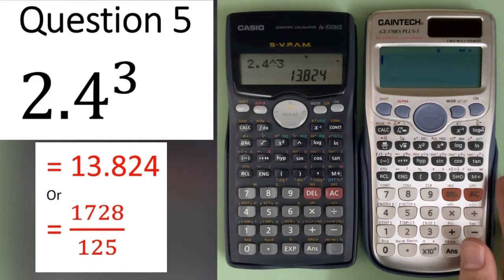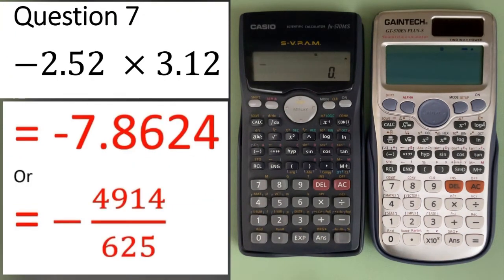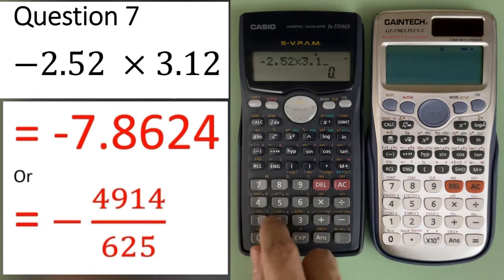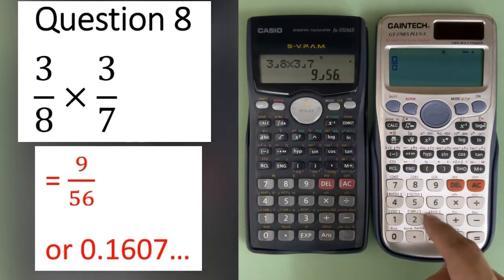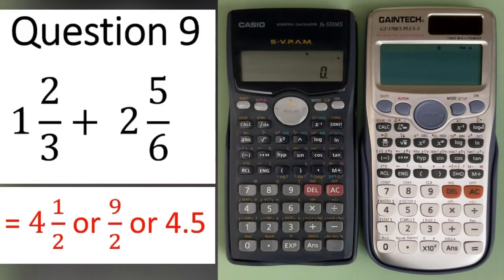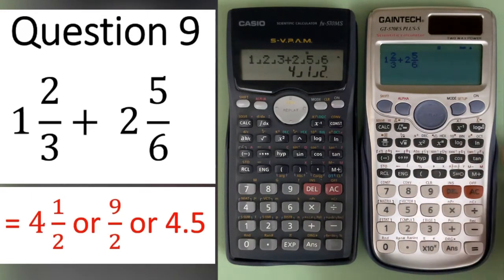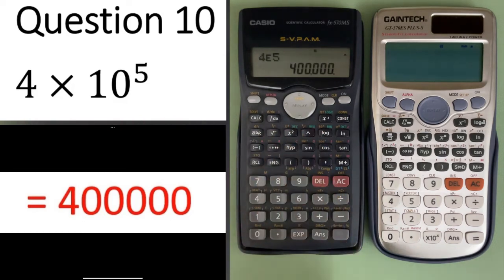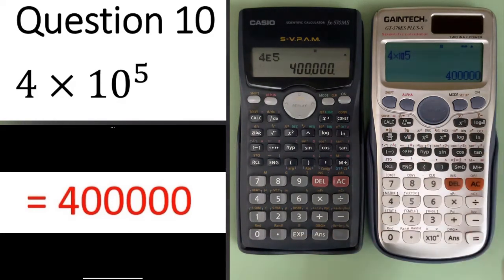10 BASIC calculator tips that you MUST KNOW! (QUIZ CHALLENGE)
Hey everyone, this is Teacher Alvin! Today I am showing the TOP 10 basic functions of a calculator that you must know!  These 10 functions are absolutely crucial in order to score well in Mathematics.

The calculator functions that I have shown here works for different brands of Calculator like Casio and Canon. Model of calculators shown here are same/equivalent of Casio FX-570MS and Casio FX-570ES.

〉Song info:

Genre: Lo-fi
Name: Blushes
Artists: Dj Quads
Features: hip hop